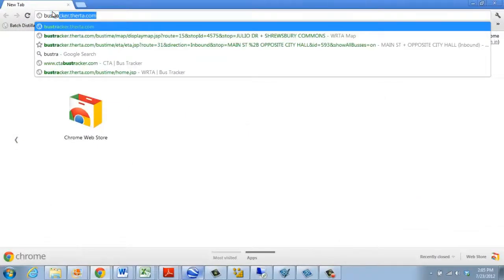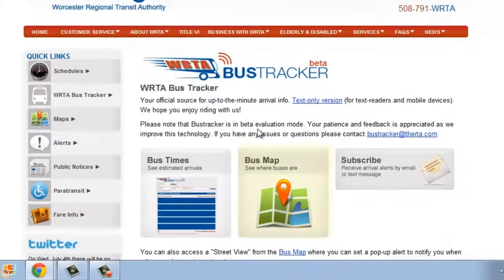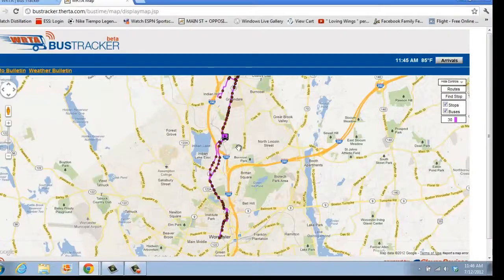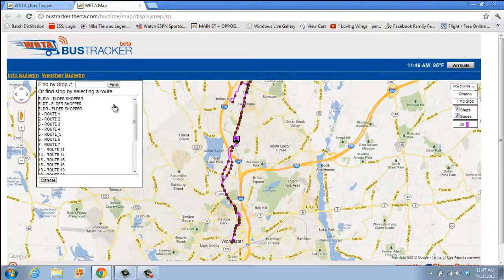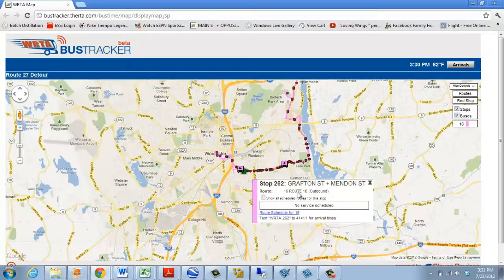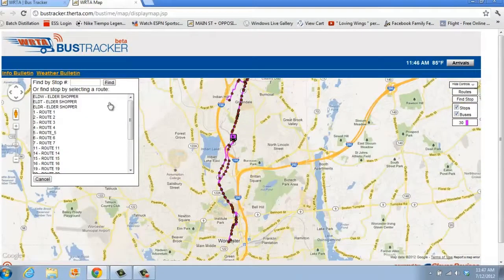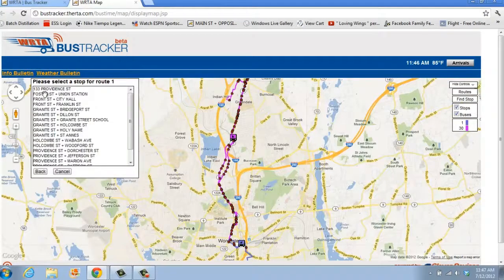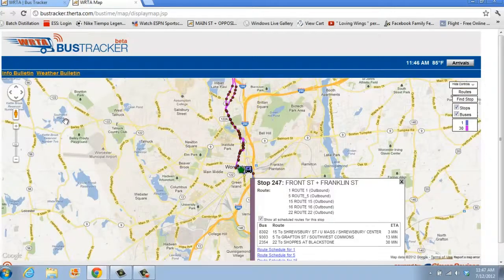WRTA - Bustracker Map Page Stops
This tutorial covers the different functions available when using the bustracker map page to locate a specific stop.